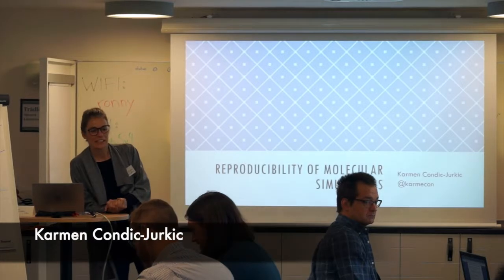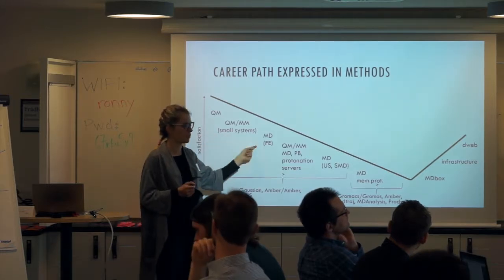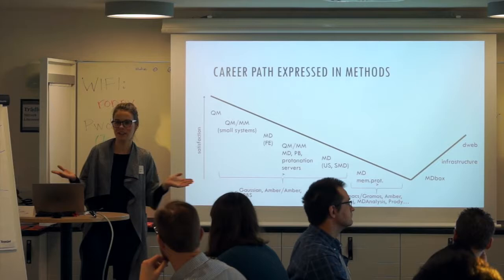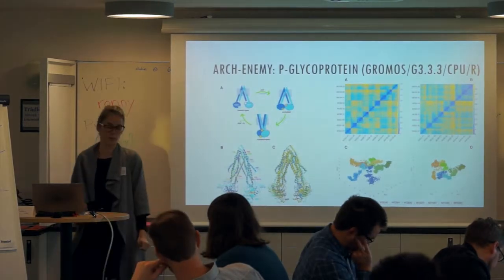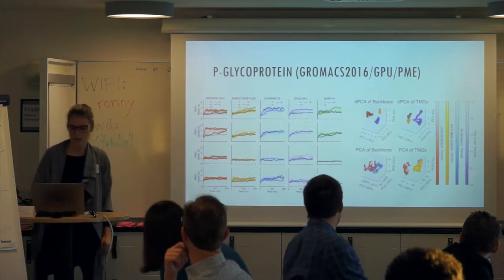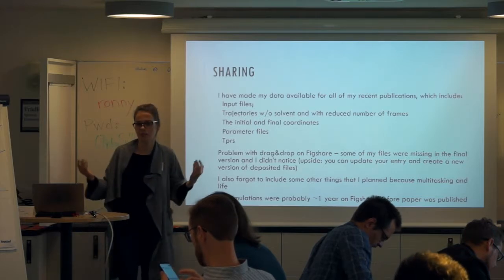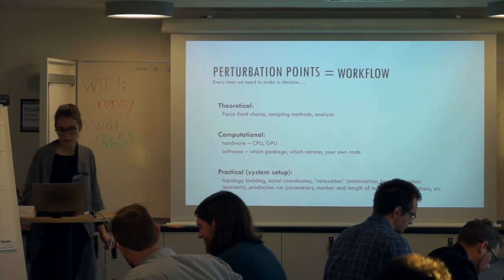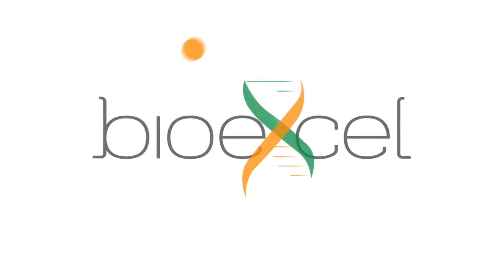SDMS18 - 15 - Reproducibility - part 1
Introduction to the topic by Karmen Condic-Jurkic @karmecon)